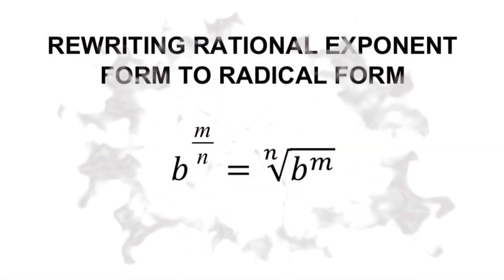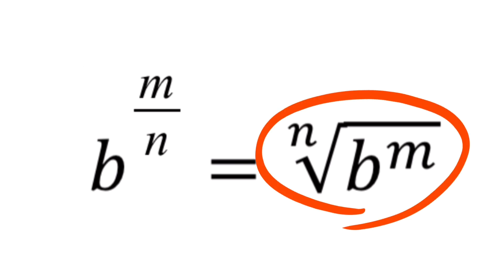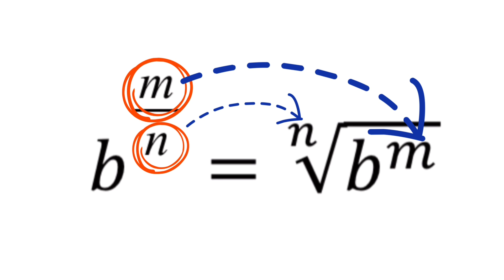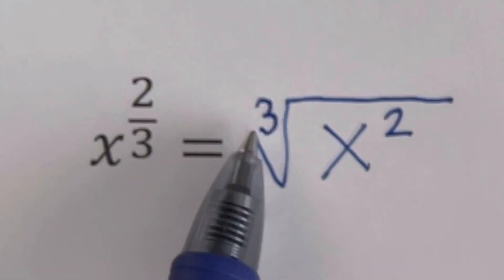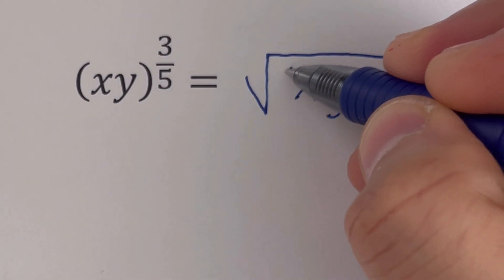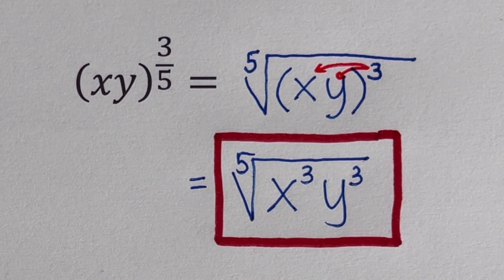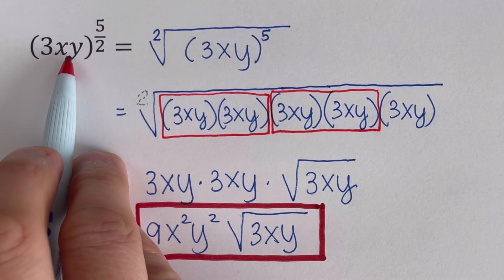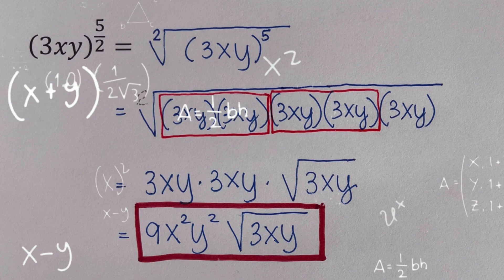How to Rewrite Rational or Fractional Exponent Form to its Equivalent Radical Form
This video will show the easiest way to Rewrite Radical Form to Rational or Fractional Exponent Form

The Easiest Way to Simplify Square Root Expressions with Variables | Simplifying Radicals with Variables (Part 1)

The Easiest Way to Simplify Cube Root Expressions with Variables | Simplifying Radicals with Variables (Part 2)

The Easiest Way to Simplify Fourth & Fifth Root Expressions with Variables | Simplifying Radicals with Variables (Part 3)